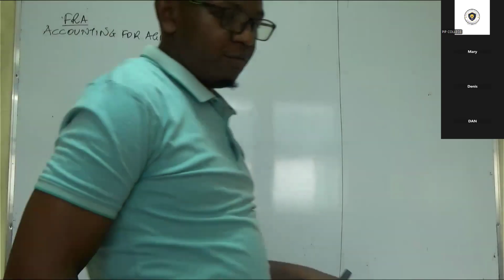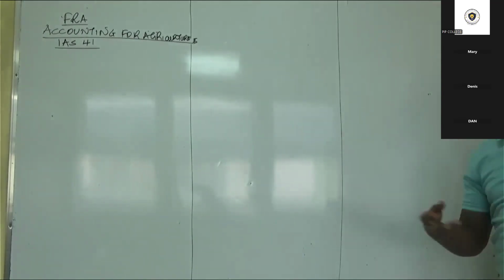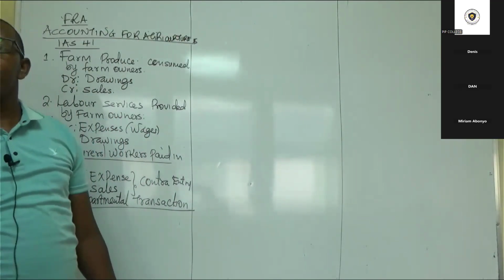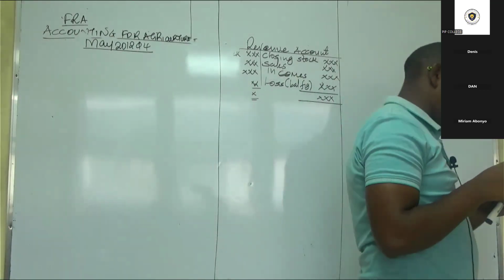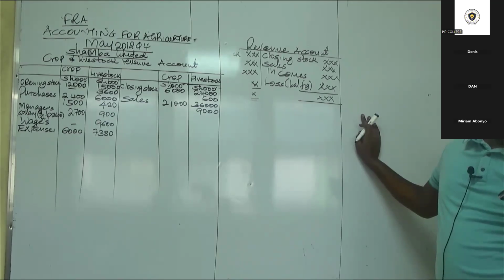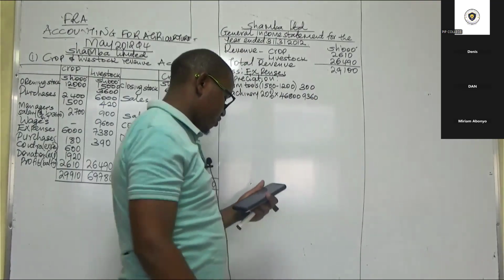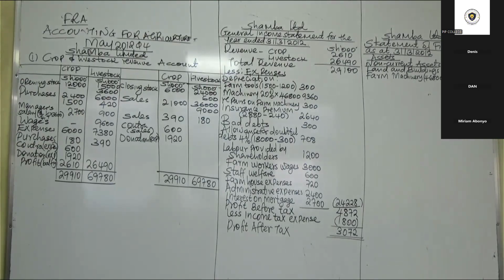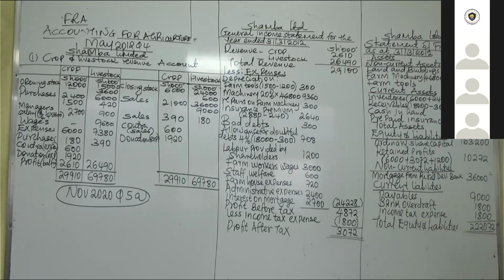FRA AGRICULTURE IAS 41 Call/WhatsApp 0711438230/0714166318